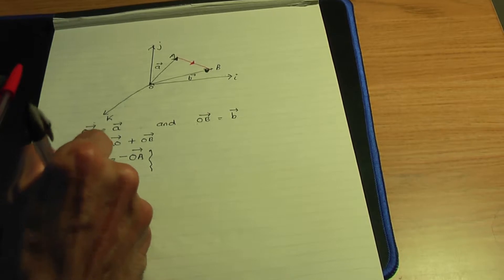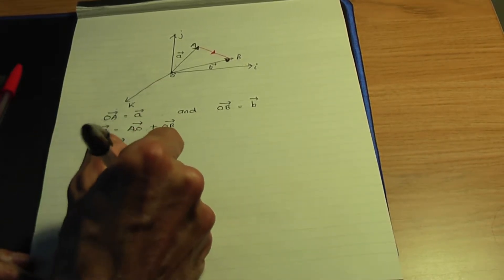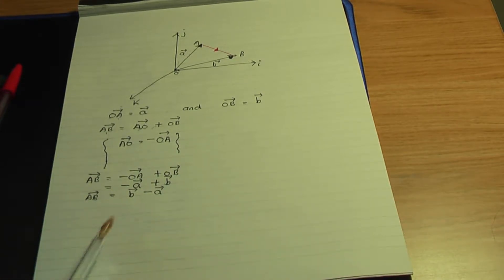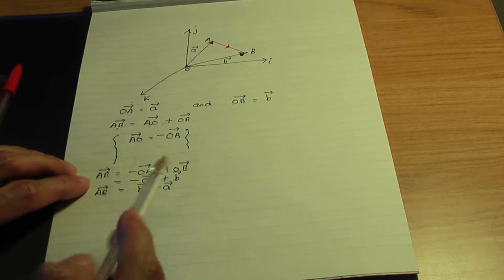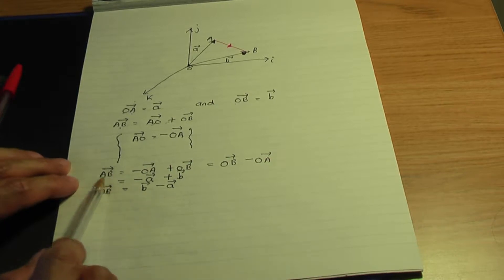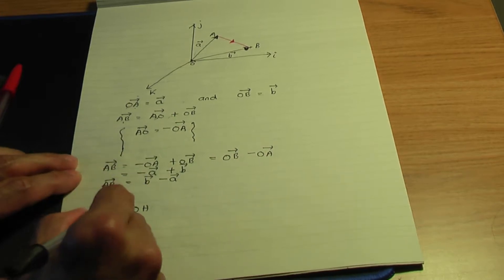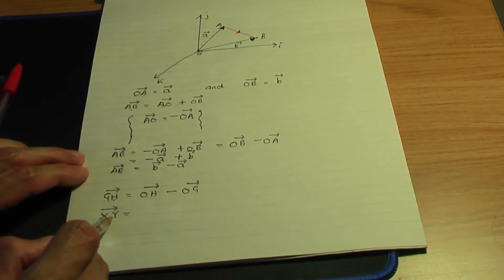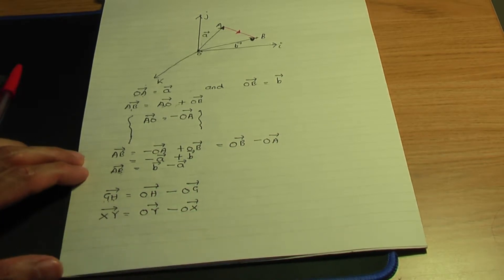AS/A-Level Maths Vectors - Finding a vector given two points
This AS/A-Level Maths video tutorial explains how to calculate a vector given two fixed points relative to the origin.